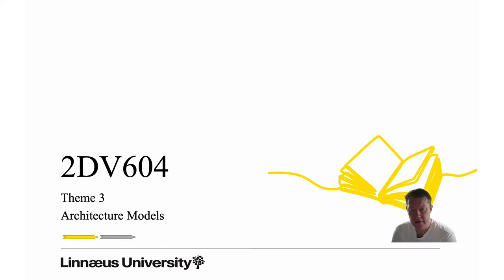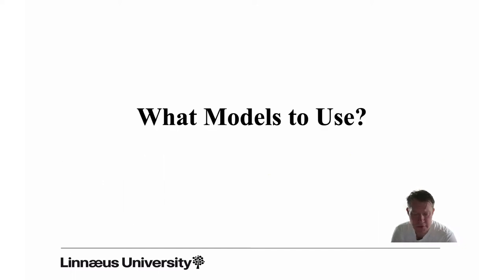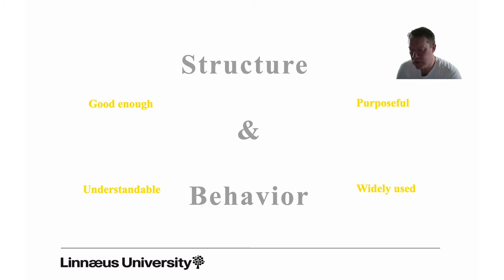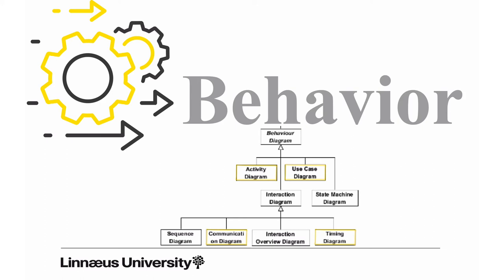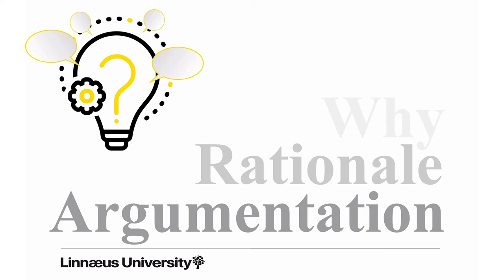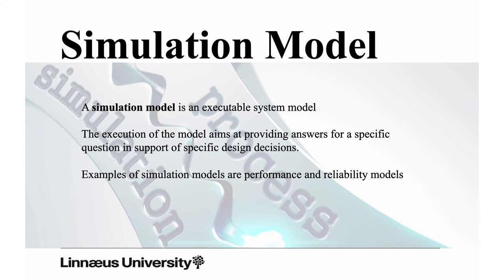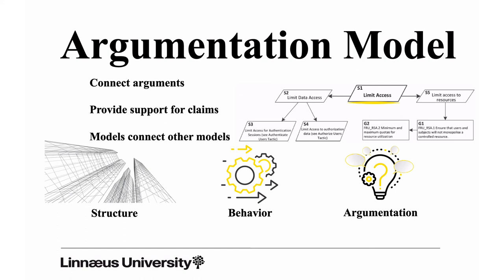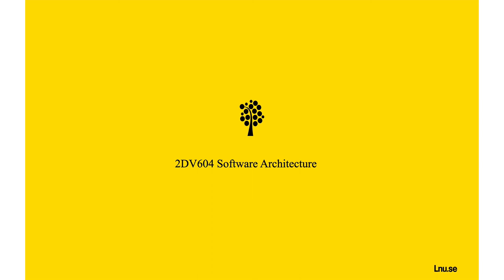2DV602 Software Architecture, Theme 3 Architecture Models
Overview of architecture models, when and why they are needed.